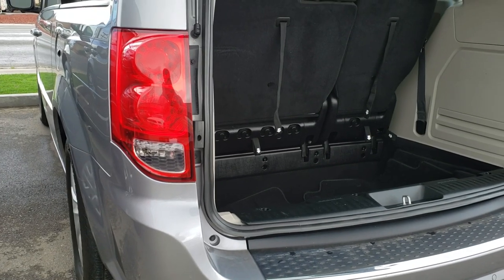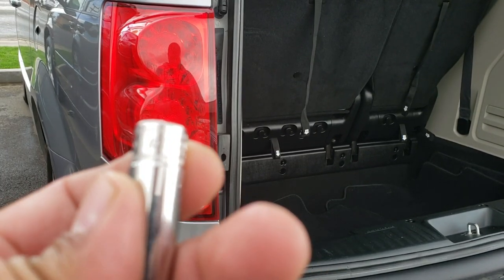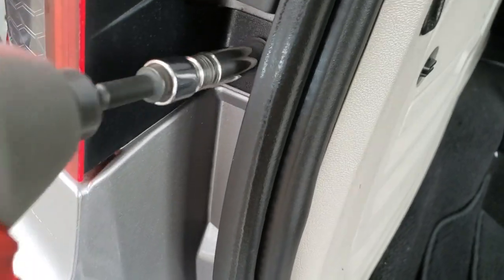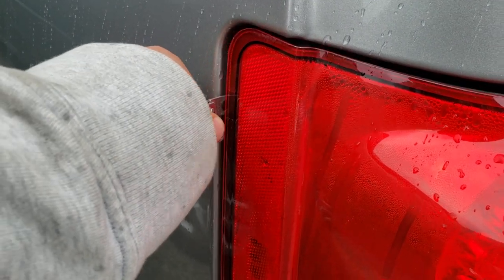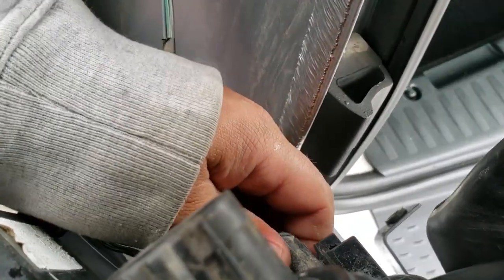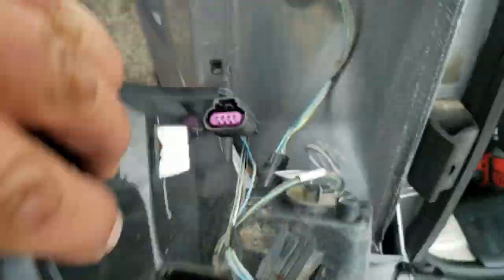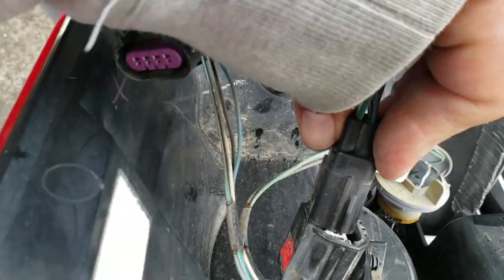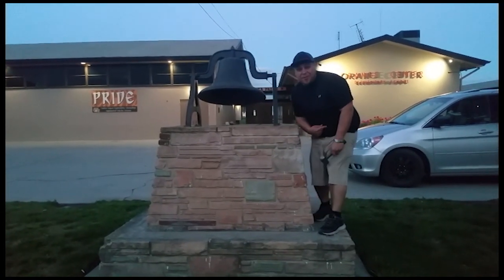How to: Remove a Driver rear Tail light on a 2016 Dodge Grand Caravan